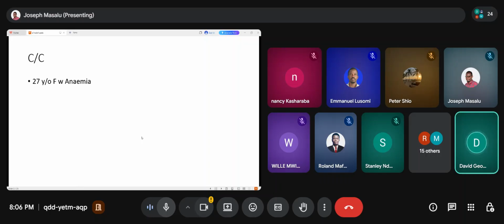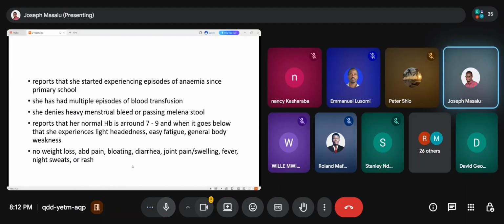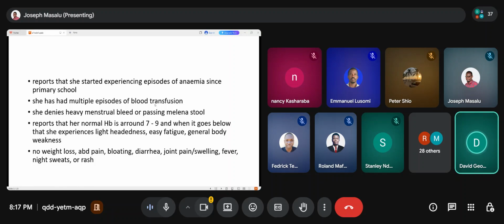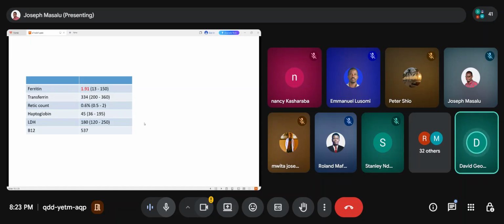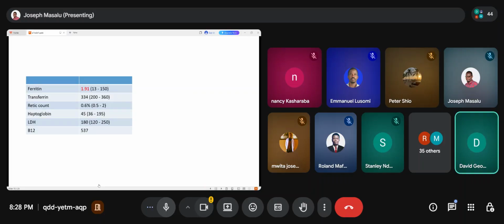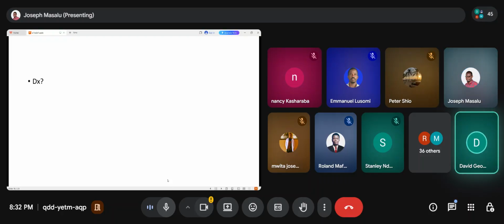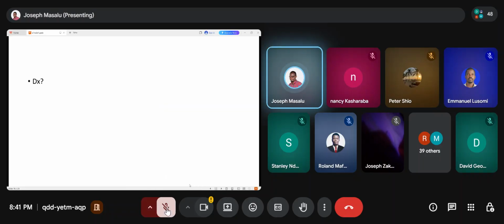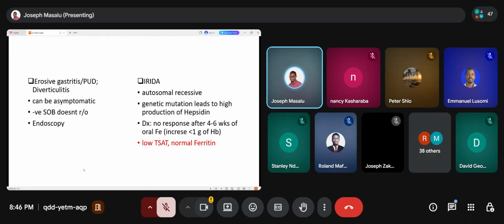Clinical Unknown I I Anemia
Joseph presents to David a case of a 27yo female with chronic anemia since school years